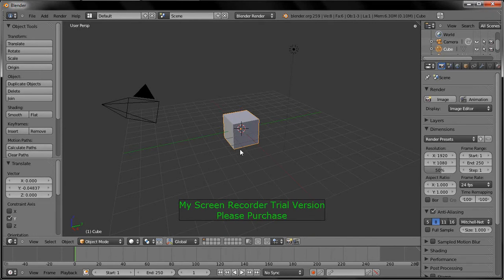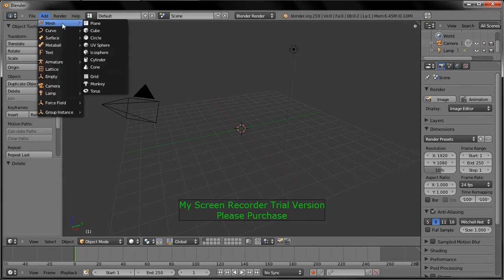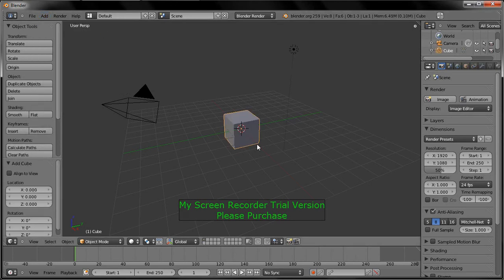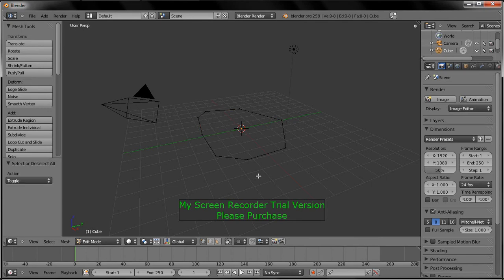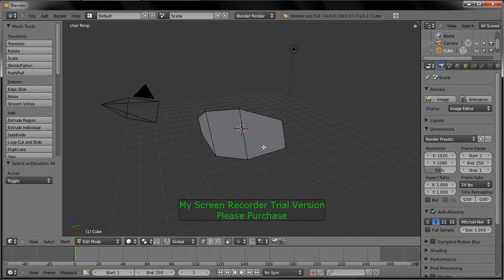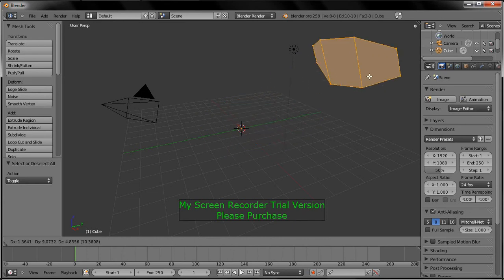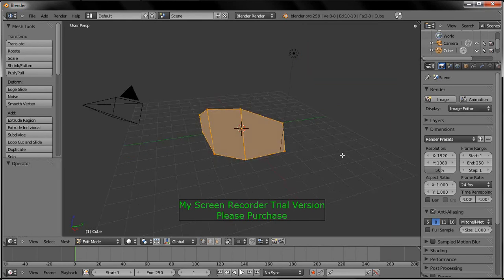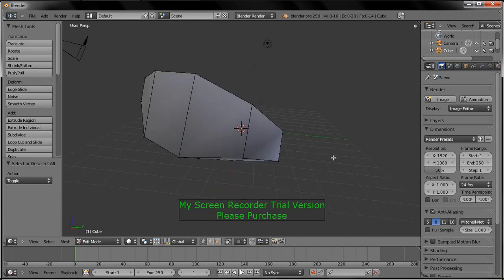Blender Tutorial - Adding and Removing Objects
Created by: Robert Gillis